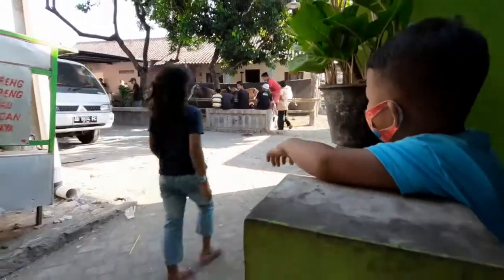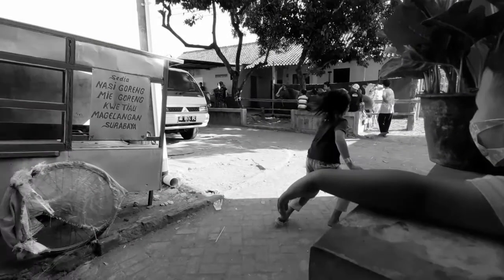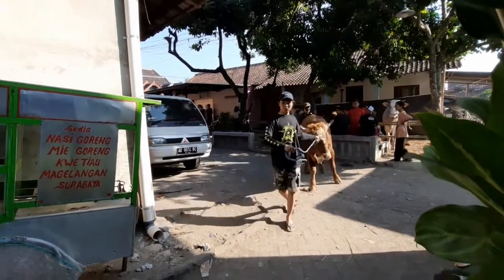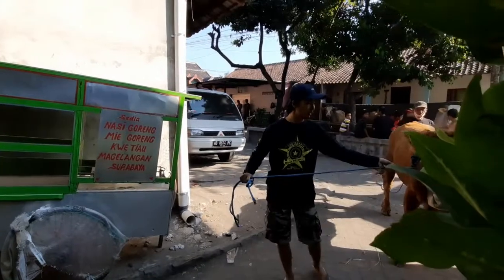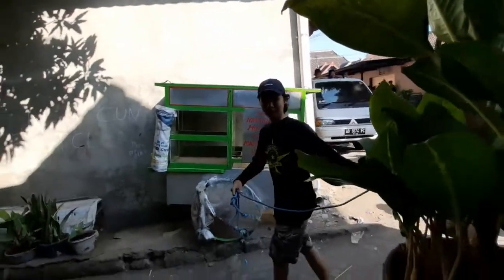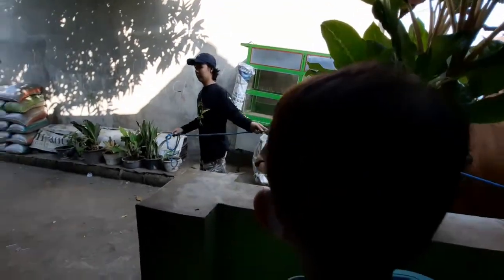SAPI BESAR..Shaka ketakutan..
Vlog ini kami buat waktu moment lebaran Idul Adha 2020 di Dusun Guyangan Nogotirto Sleman